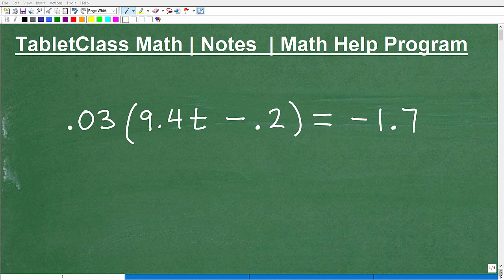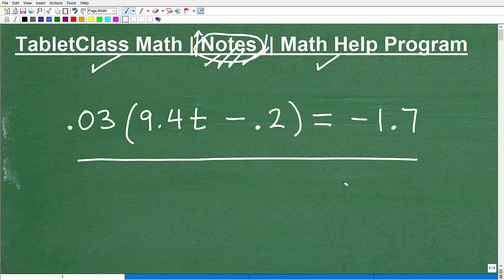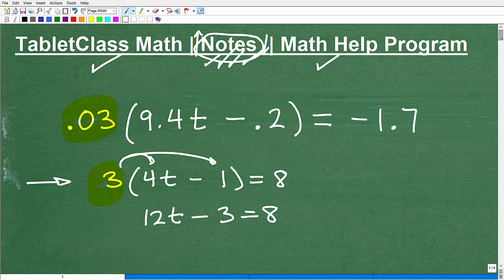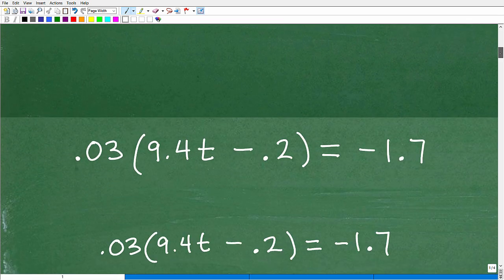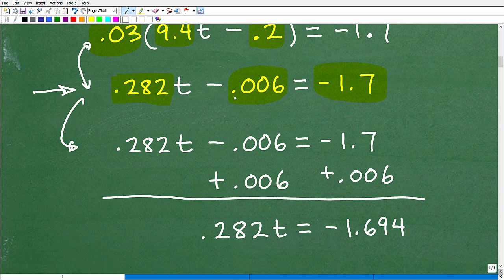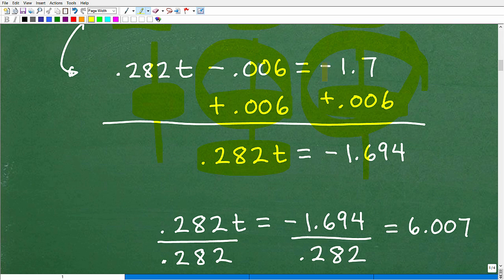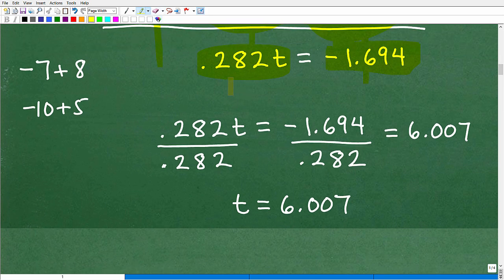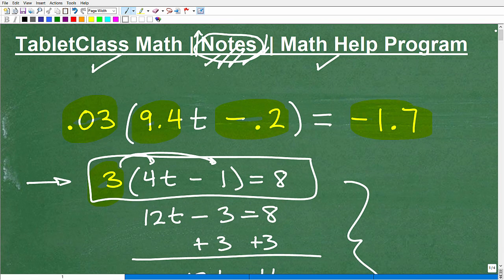Let’s Solve An Equation with Decimals….Step-by-Step….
Math help with solving an equation with decimals.  For more math help to include math lessons, practice problems and math tutorials check out my full math help program